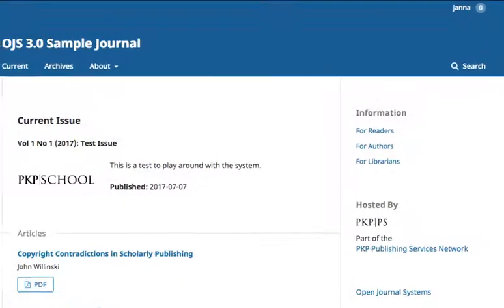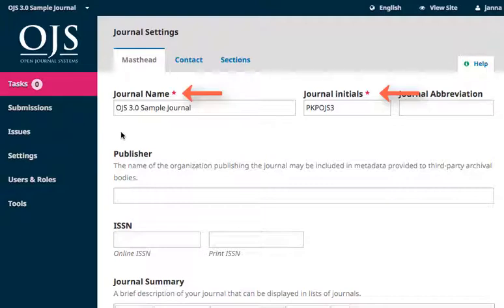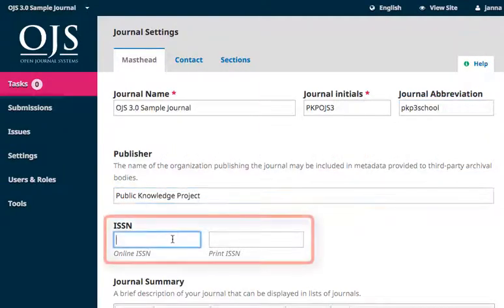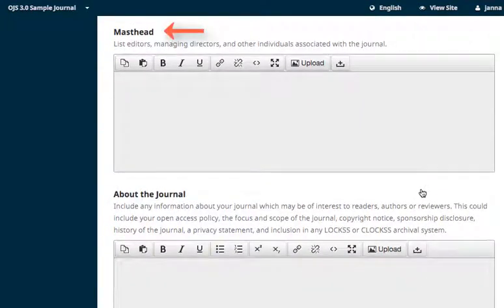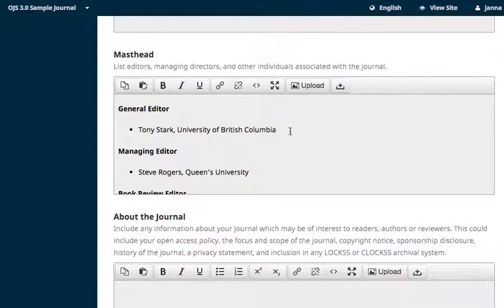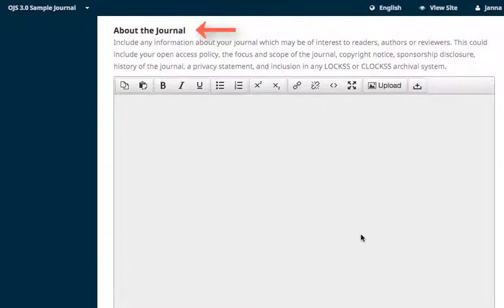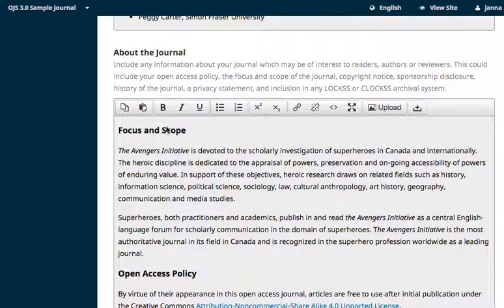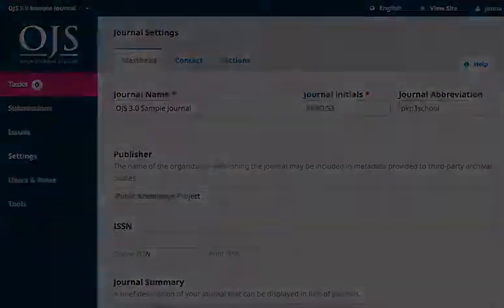Setting up a Journal in OJS 3: Module 7 Unit1 - Masthead